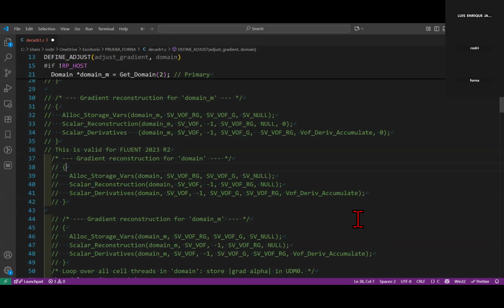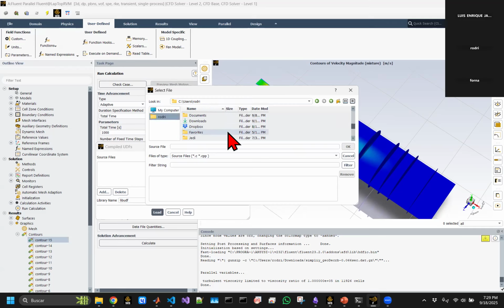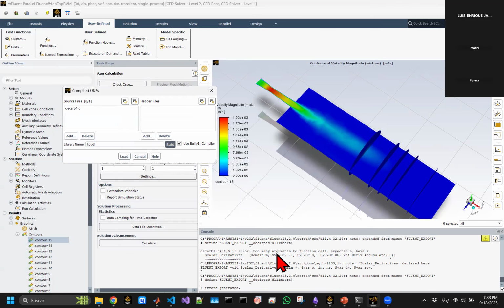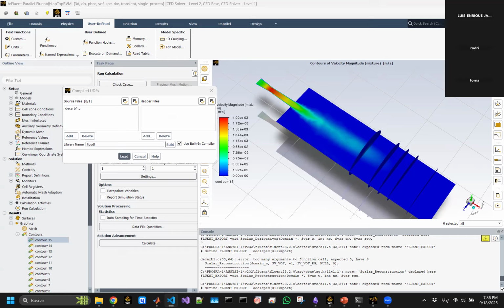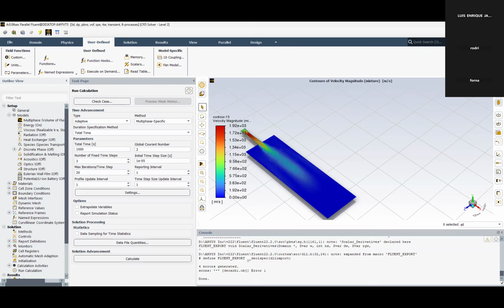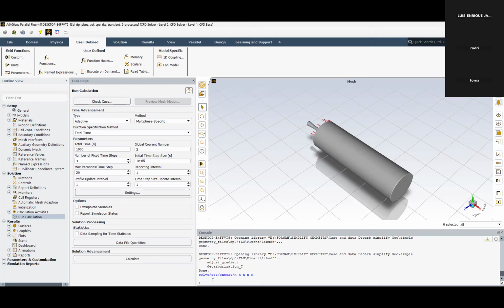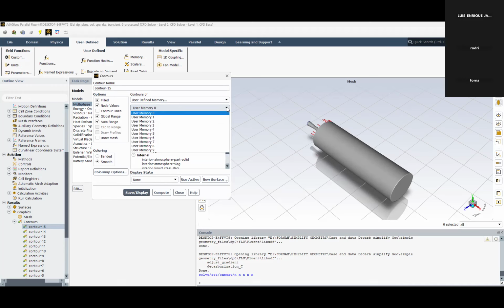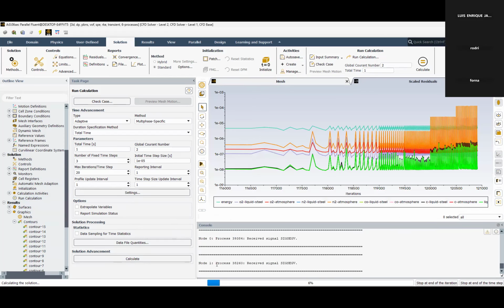Samuel meeting 18 09 2025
UDF and simplified case